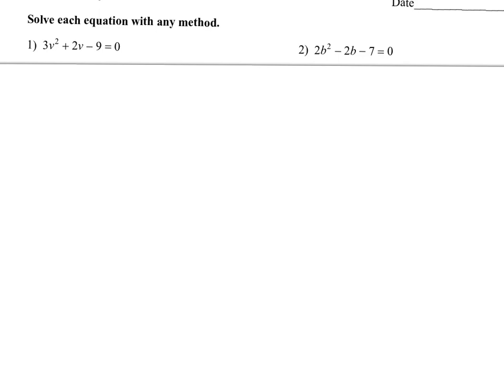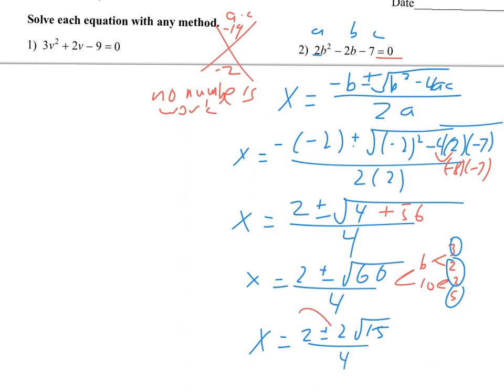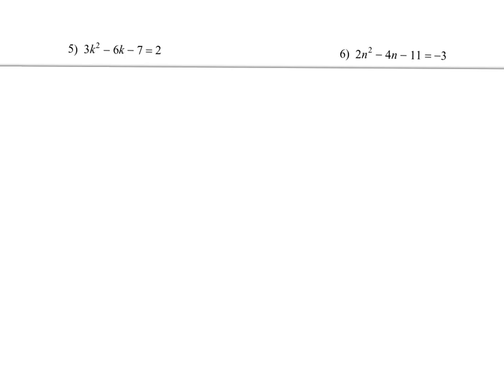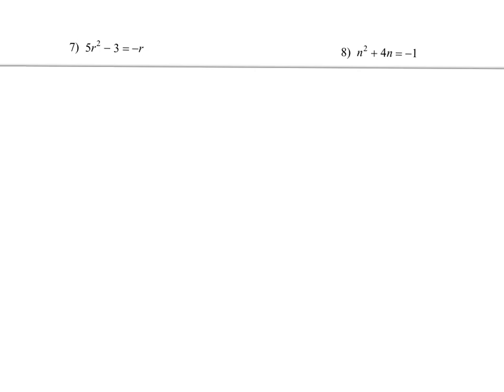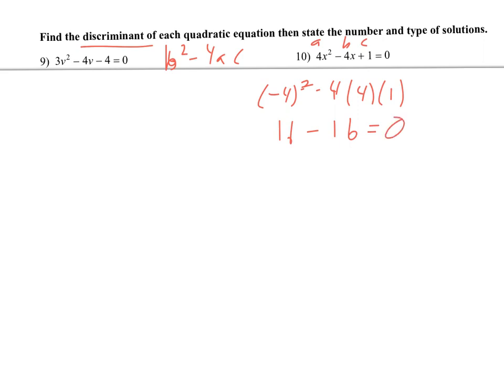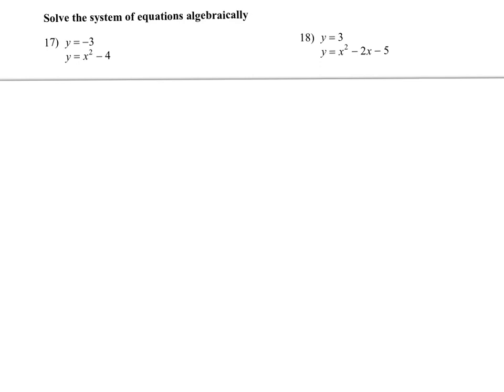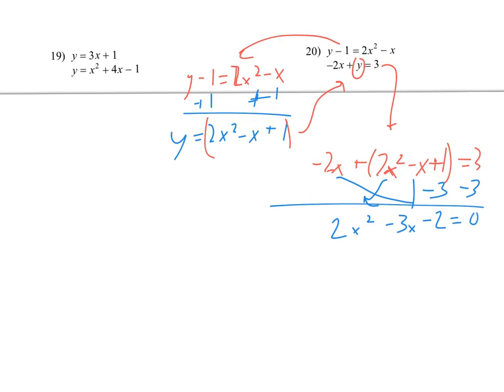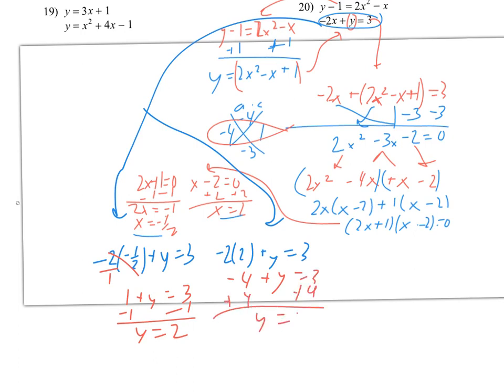algebra 1 9.7 practice